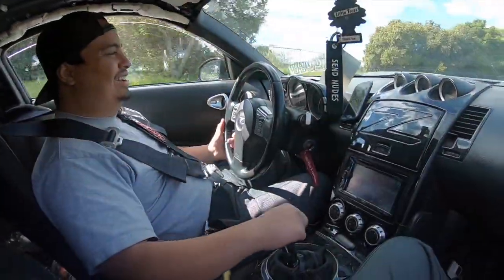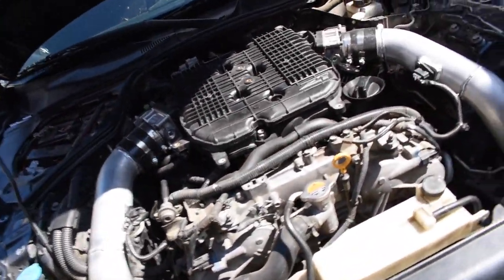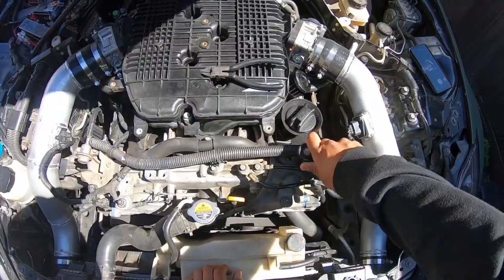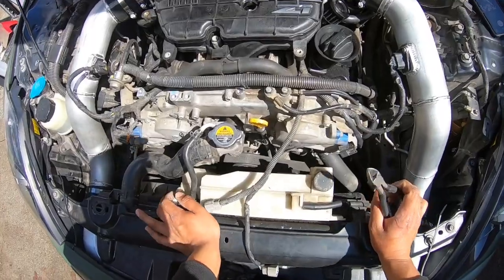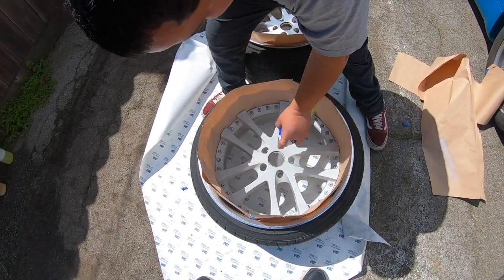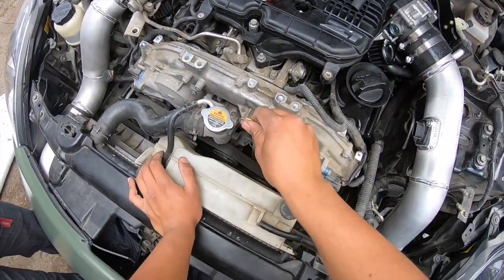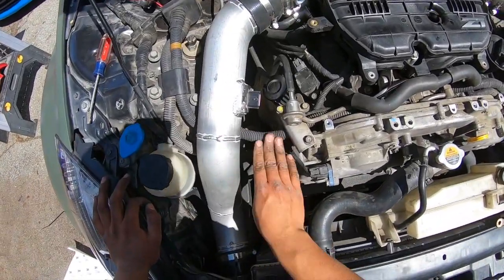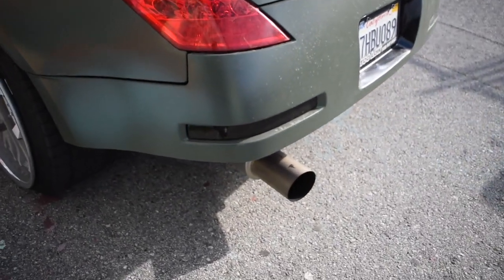How To Wiretuck Your 350z, G37, 370z | EASY !!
No cut wires, nothing is extended, no bull poop. This video is for you showcar guys who aren't looking to drop a fortune on your engine bay or for anyone who can appreciate a nice clean engine bay. Racecar or showcar this is for you! Can be done by beginners for those of you worried about messing something up, it's nearly impossible to screw this up! Hope this was helpful for you guys. Happy to make these videos for yall !!